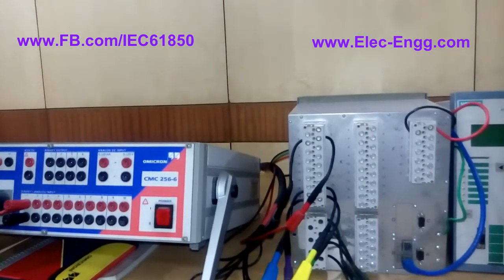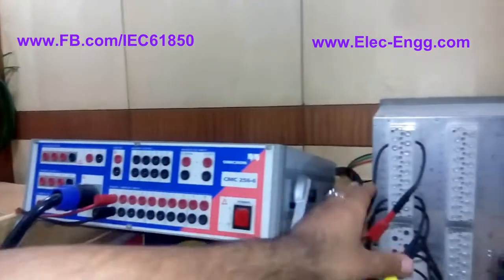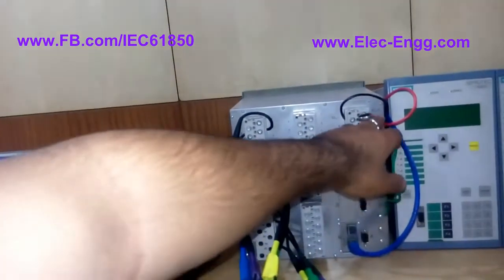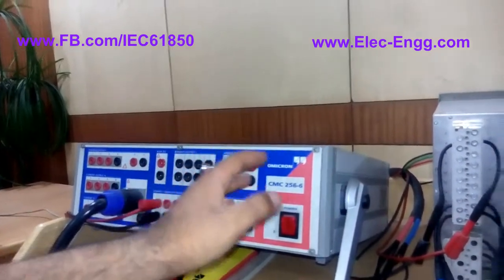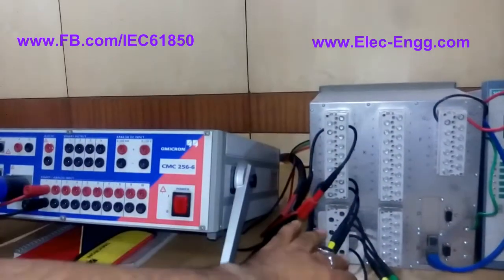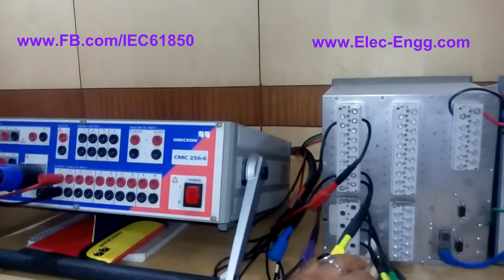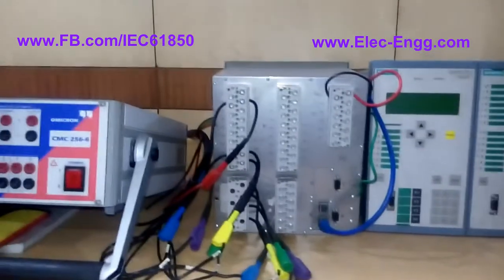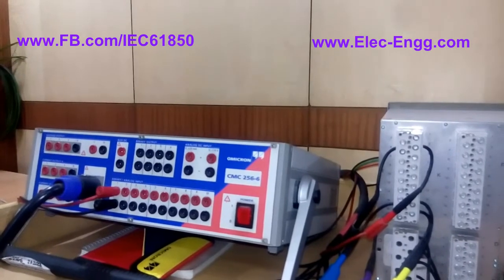Protection Relay lab Hardware configuration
In this video, I explained the hardware configuration of our Lab.